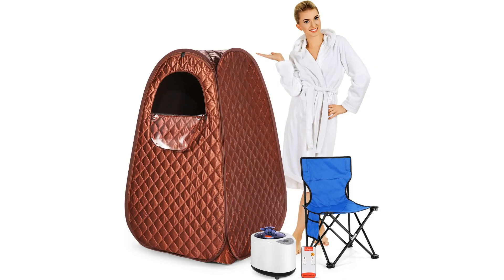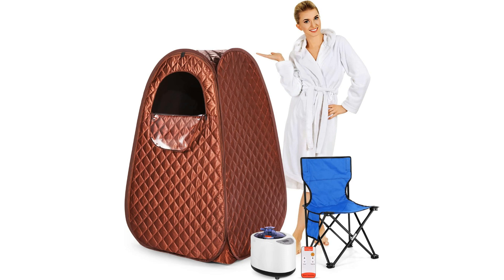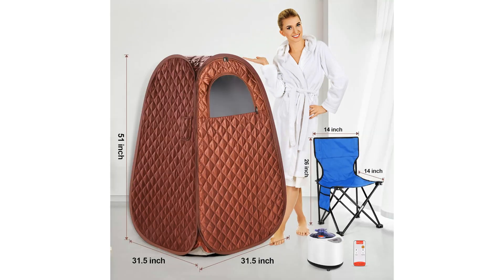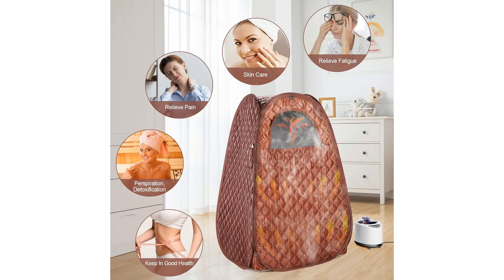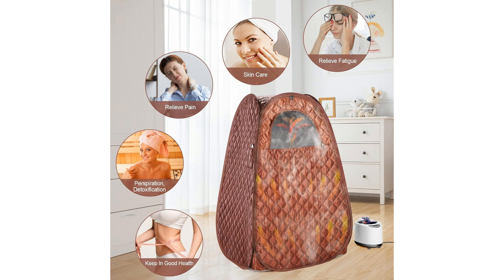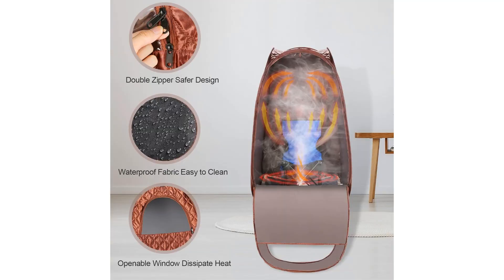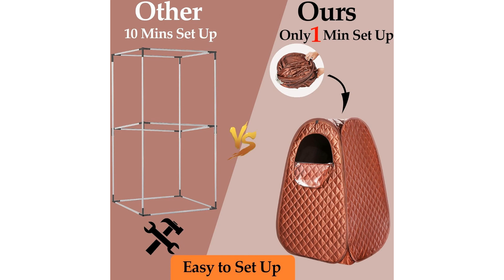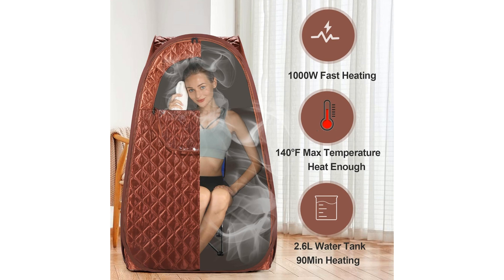Discover Relaxation with Purchpad: Portable Steam Sauna Spa Review | Wellness at Home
Join Purchpad as we unveil the wonders of the Portable Steam Sauna Spa, a compact yet powerful addition to your wellness routine. Perfect for those seeking the luxury of a spa experience from the comfort of home, this portable sauna promises relaxation, detoxification, and a host of health benefits. From aiding weight loss to relieving stress, we delve into how this product can transform your self-care practices. Whether you're winding down after a workout or indulging in a tranquil self-care ritual, the Portable Steam Sauna Spa offers a sanctuary of wellness. Dive into our review to explore its key features, benefits, and versatile use cases.